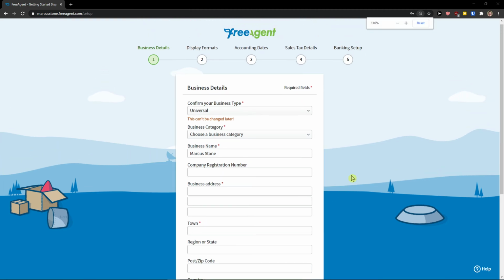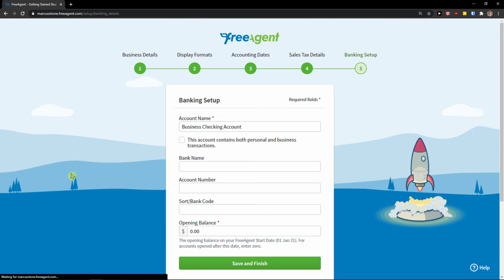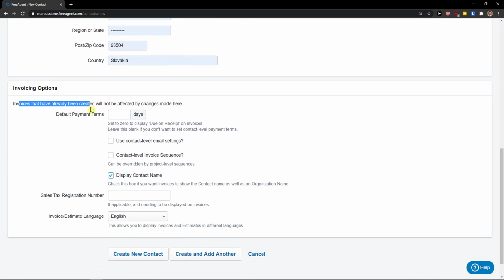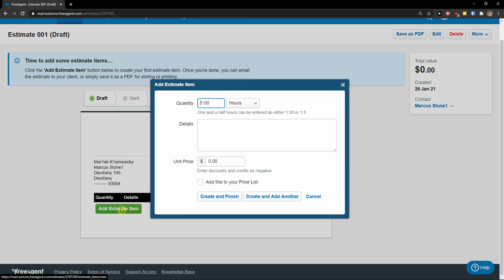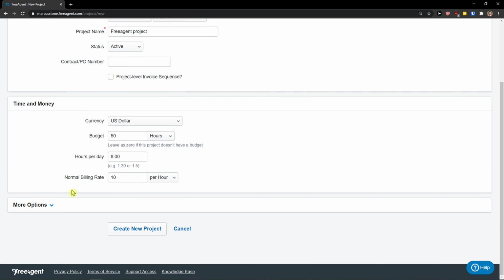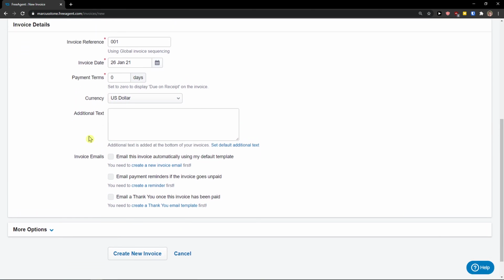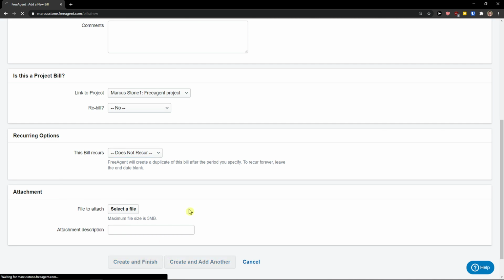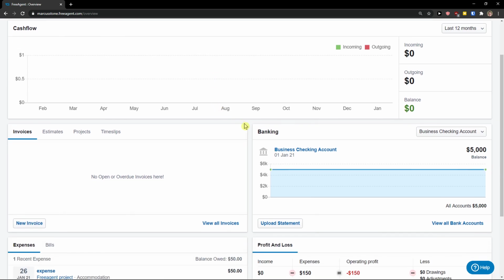How To Use FreeAgent | FreeAgent For Beginners | FreeAgent Accounting Software Tutorial (2022)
In this video I will show you How To Use FreeAgent

GET AMAZING FREE Tools For Your Youtube Channel To Get More Views:
Tubebuddy (For GROWTH on Youtube):